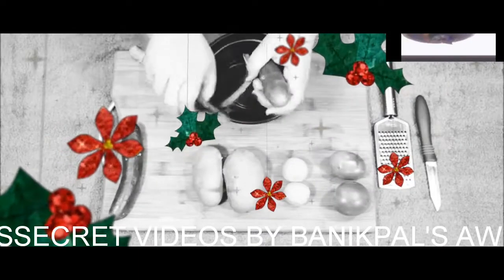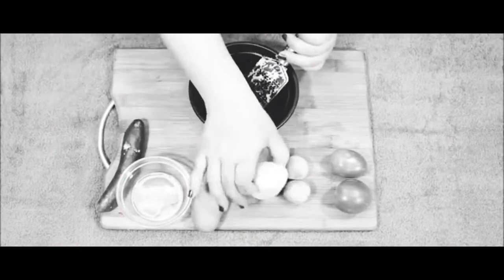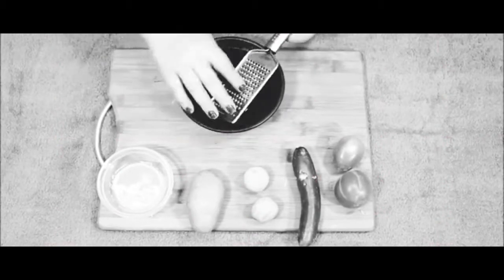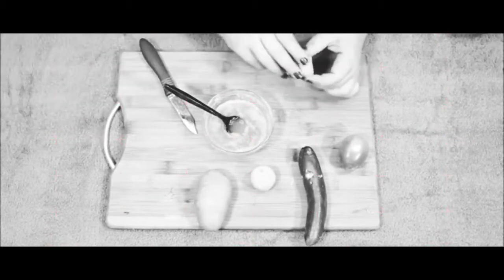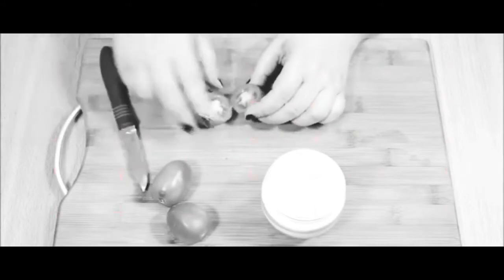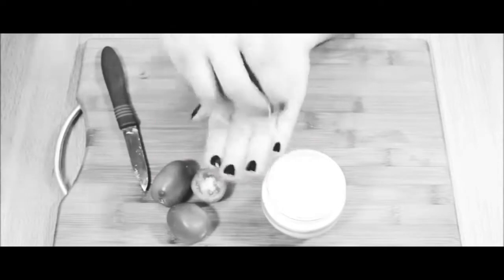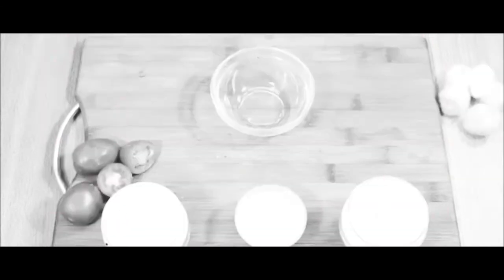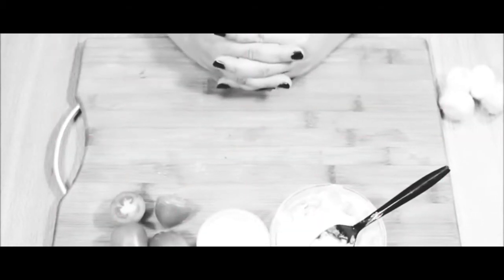NATURAL FAIRNESSSRESOURCESSES FROM NATURE,LATEST VIDEOS COLLECTION BY BANIKPAL'S AWESOME COLLECTION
About latest remixes of INDIANS natural resources for sure fairness treatment by BANIKPAL'S AWESOME LATEST videos collections